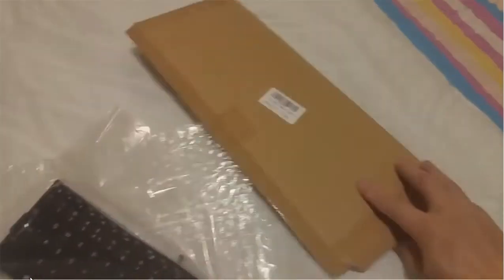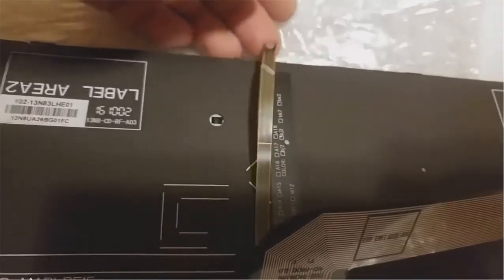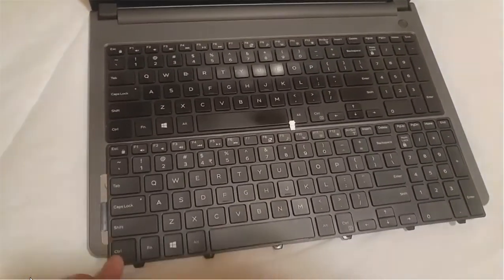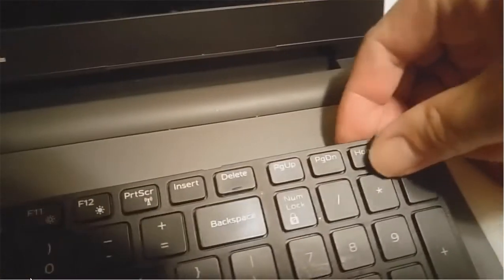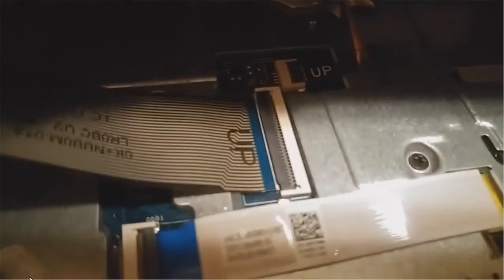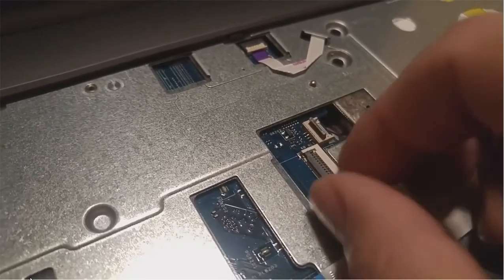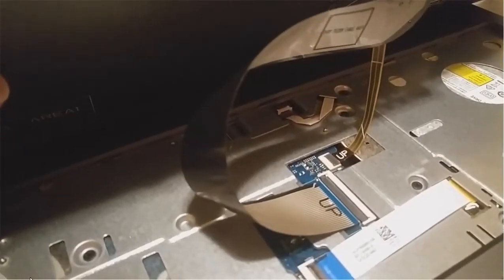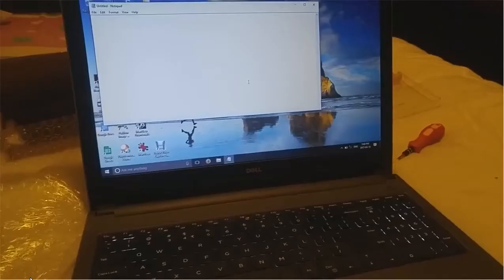How to replace Dell Inspiron 15 5558 Laptop Keyboard